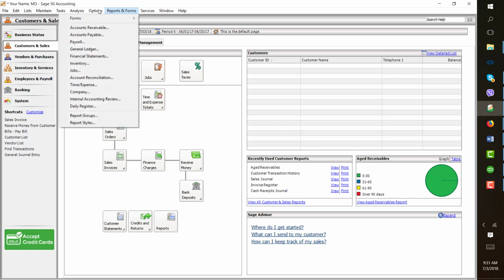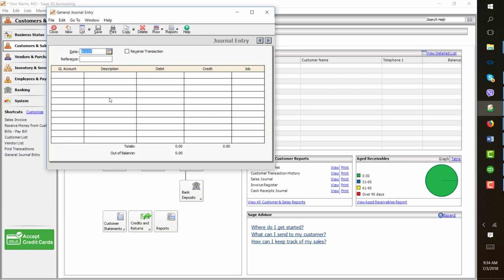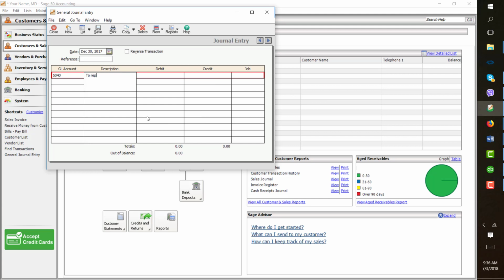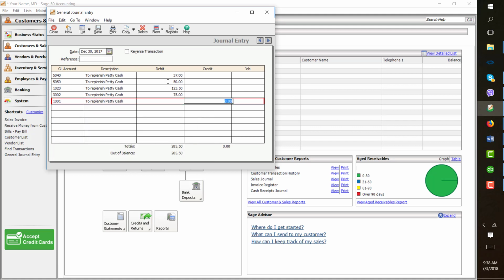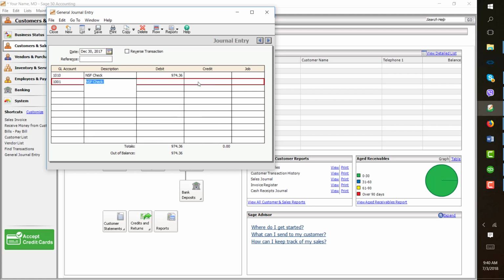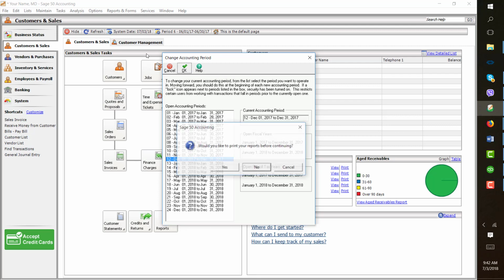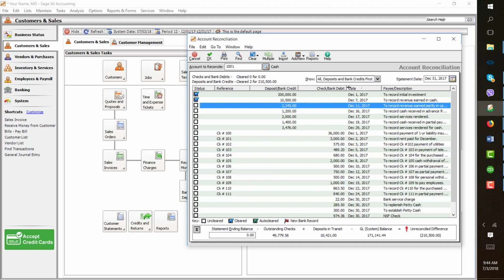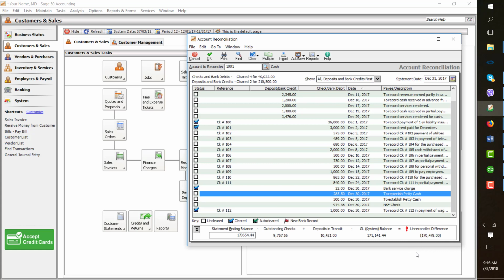Acc 135B - Computerized Bookkeeping Using Sage 50 - Chapter 4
Chapter 4 - Internal Control: Focus on Cash